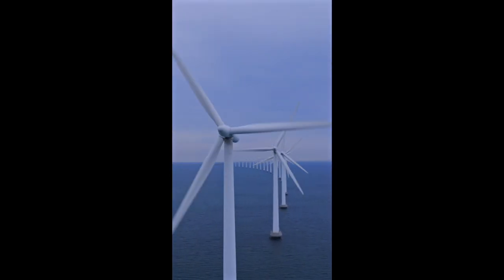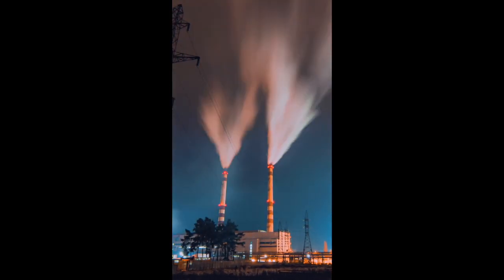How to have fun with the Bernoulli effect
How to have fun with the Bre￼noulli Effect! Hi guys, Thanks for sticking arround for the answe to the Bartsmarts Chalenge Why does this happen? In this video demonstrate three examples of the answers. So If you gessed the Bernoulli effect or Bernoulli’s Principle then you were right! Check out the video to see Amazingly, simple examples that you can do at home. Stay to the end to see many beautiful examples of the effect that you will love to see in this ASMR style video. Yes, this video is the second part to an earlier one where I asked my awesome folowers￼ the question, “Why does it do this?”, “why does the foil lid on the container lift up and out when you run it under fast moving water?” So, Here I’ll give you that answer and show you the same effect using nothing but air. You will see for yourself how we live in a world where we are surrounded everywhere by the effect that Bernoulli‘s discovered. You will ￼see that the Bernoulli effect is all around us in every day life, but we never notice it! Only, Now You Will Start To see it Everywhere! New Stuff is gonna be coming all the time So Don’t miss out on the fun! And if you watch this video all the way through then you are Awesome! And I thank you, truly! These are raw, un-cut, crazzy format, exclusive material that you need to see, and of course you will get exclusive access to BartSmarts swag. What ever you do Don’t forget to visit BartSmarts website as well as my other YouTube channels for more exciting content!
 Thank you guys so much! For Your suport. You guy are the best followers and it shows. Please leve comests below. Be respectfull. And remember your suport  truly means the world to me. BartSmarts could not survive and make amazing content without Amazing followers that help and suport us. Folowers just like you!🙏🏻😀

Coming soon!
If you want to learn about becoming a Content Creator, making videos, photography, and videography, then please visit:

Coming Soon!
To Learn About things for your Home,  your Health needs, and quality guidances on Nutrition then you need to look no further than:

To learn about anything that’s high-tech, including DIY electronics, Tech unboxing videos, robotics, A.I., computers, three printers, and so much more!

For a more scientific explanation of how the Bernoulli principle, effect, and equation/s work/s Please check out this video:￼